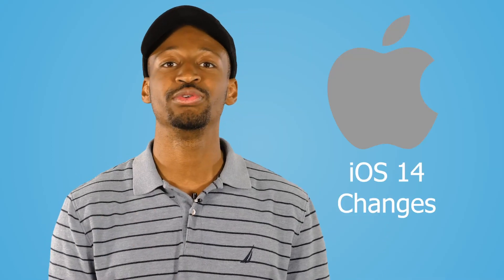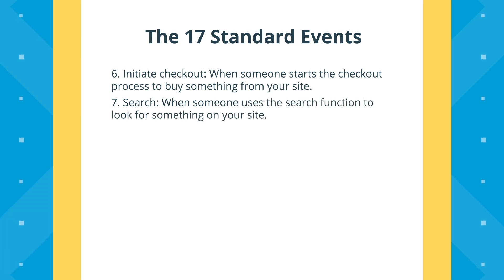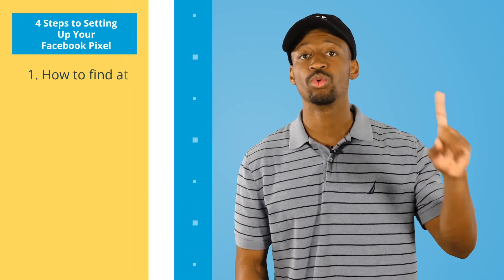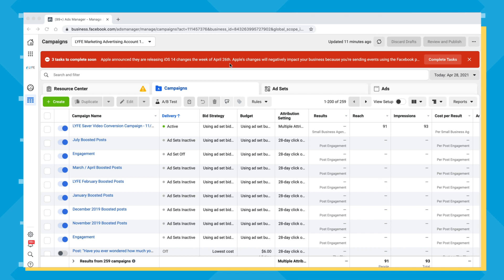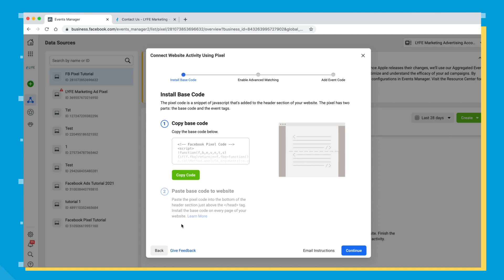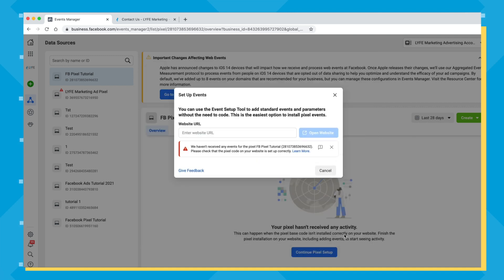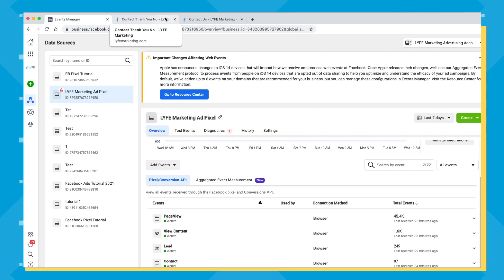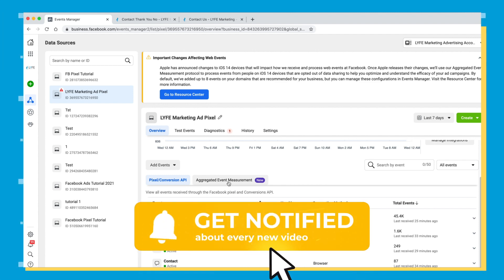Facebook Pixel In 2025: How To Track Results [Step-By-Step Tutorial]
What is a Facebook pixel? It's the next tool that will have you tracking your metrics & monitoring your ad progress in real time. In this easy Facebook pixel tutorial, we'll go over how to setup Facebook pixel, how to install Facebook pixel, & how your business can benefit from this feature.

If you’ve been watching our videos for some time, then you've seen us highlight some of our client results.

Like hundreds of thousands of website leads, and millions of dollars in website sales.

But we always get asked about how we are able to see the precise cost per lead, cost per website sale, and the value of the sale from Facebook.

Well, that is all done with the use of the Facebook pixel in 2023.

So in this video, we will unpack what the Facebook pixel is, everything that you can do with it, and how to set it up, step-by-step.

Video Outline
Intro (0:00)
What Is Facebook Pixel? (1:45)
What Can You Track With Facebook Pixel? (2:12)
The 17 Standard Events (3:00)
Creating Custom Audiences (5:46)
Tutorial Into (6:39)
Facebook Pixel & The iOS 14.5 Update (7:35)
How To Create & Install Your Facebook Pixel (8:55)
How To Set Up Events & Actions You Want To Track (11:45)

// LYFE Marketing